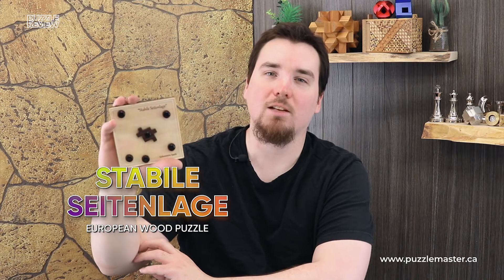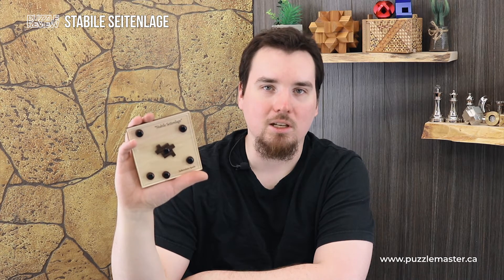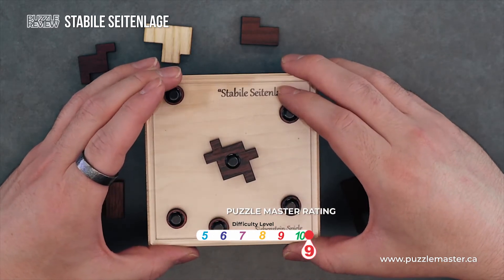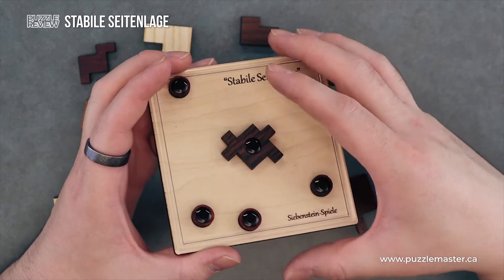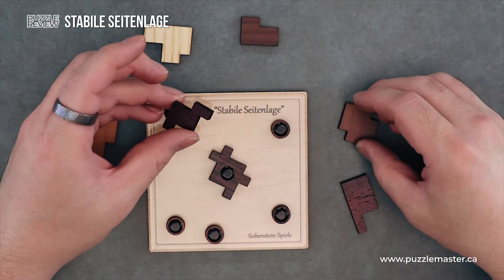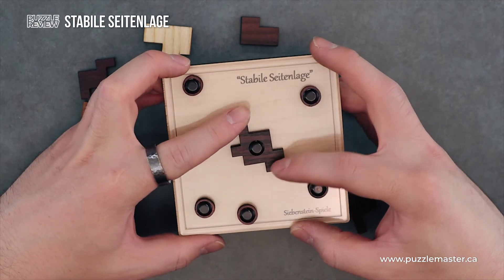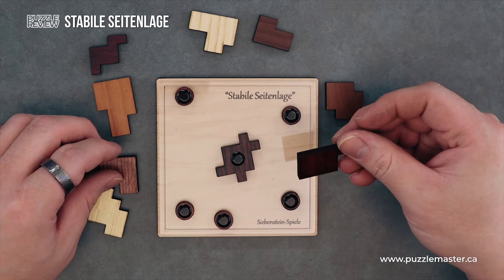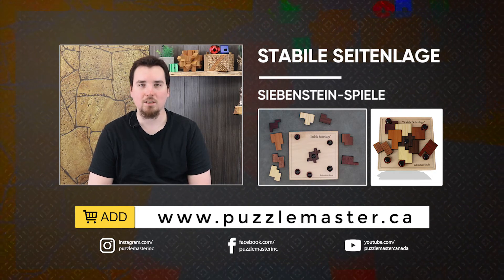Stabile Seitenlage from Siebenstein Spiele- Review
Can you get this Stabile Seitenlage to be stable, in this review of a puzzle from Siebenstein Spiele?

Stabile Seitenlage (translated "stable lateral position") is a classic anti-slide puzzle.  The objective is to put all 8 pieces onto the tray, so that no piece could move, if you tilt the tray to one side.  Designed by Siebenstein-Spiele founder Jürgen Reiche and made in laser-cut wood by Siebenstein-Spiele.